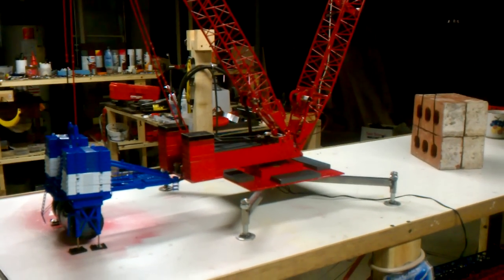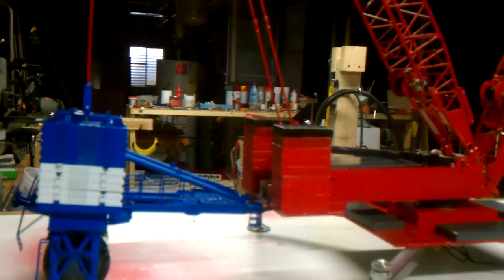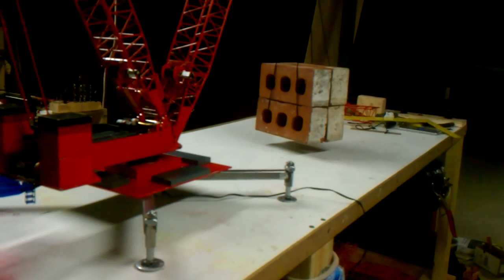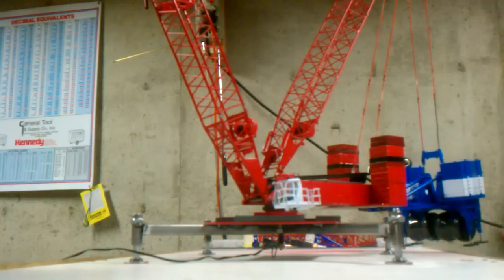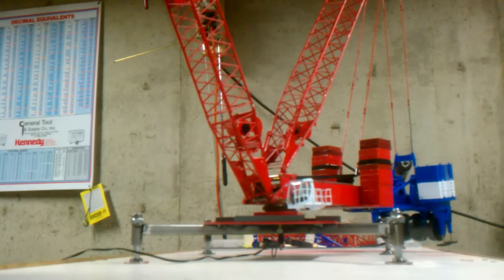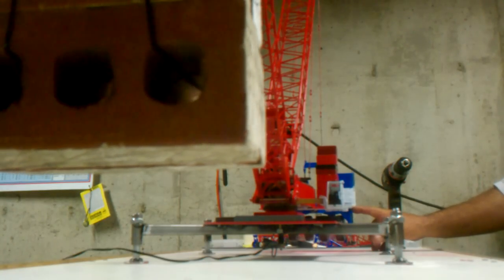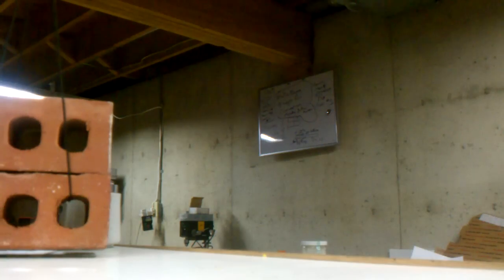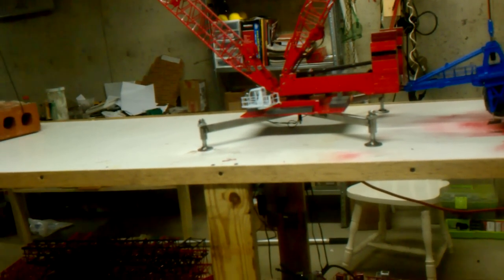Model Crane ,,,, 923 tons @108 ft radius doing a 360 and booming down to 154 ft in 1:50 scale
Much more fun than your average scale model ,,you will notice some issues with the swing ,,,,new version has duel swing motors that correct this ,,,,also there may have been some contact problems ,,,again this has been addressed ,,,,gus